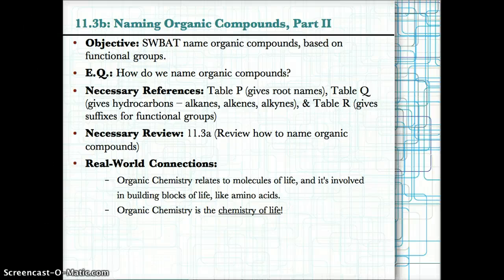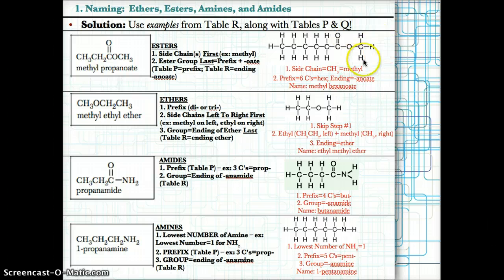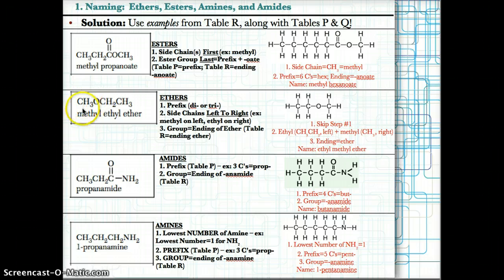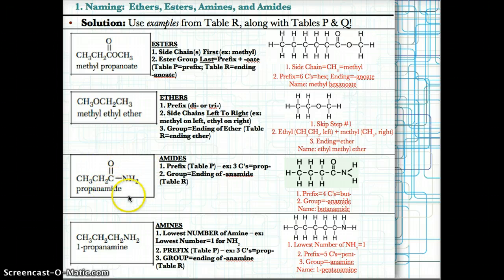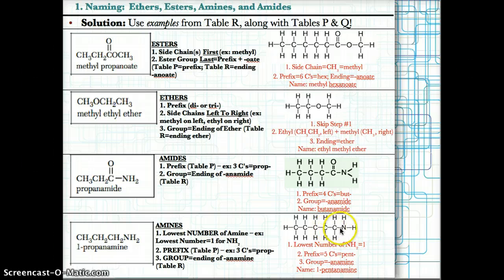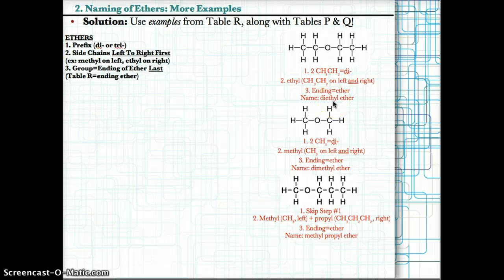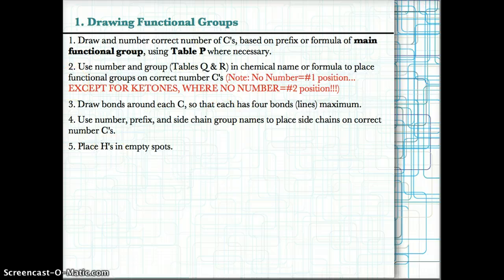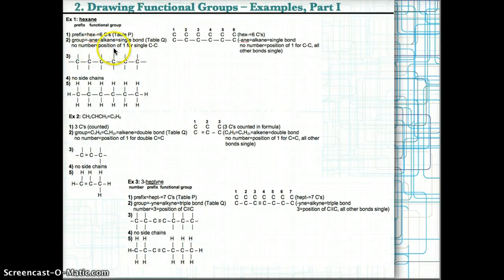11.3b and 11.4a - Naming and Drawing Organic Compounds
Video for Part I of tonight's homework. Please watch the video for BOTH Parts I and II, then complete the questions on the last slides of "11.3b - Naming Organic Compounds" and "11.4a - Drawing Structural Formulas of Organic Compounds".